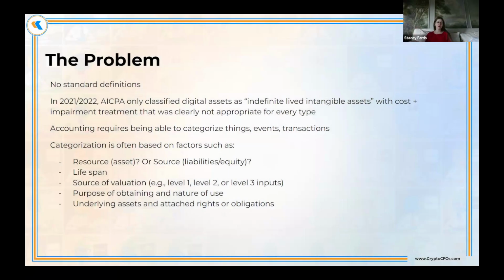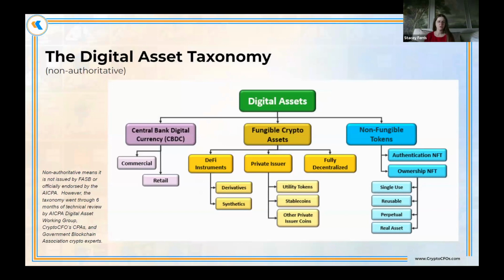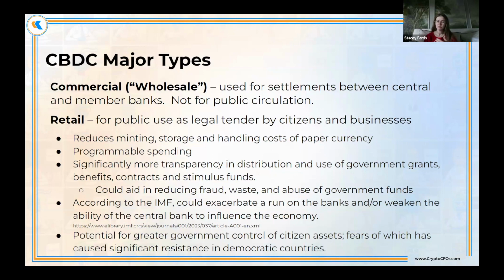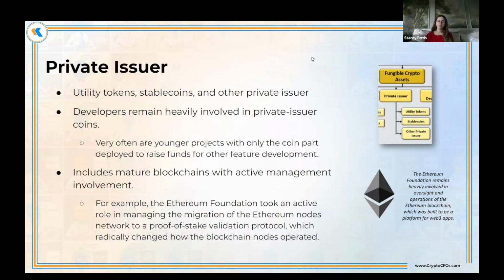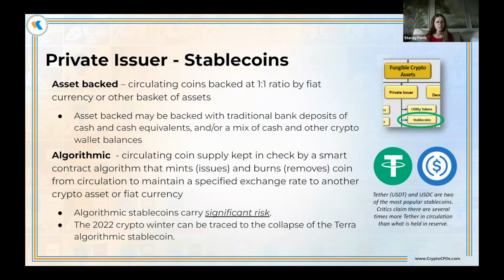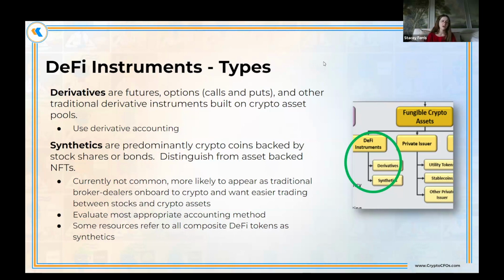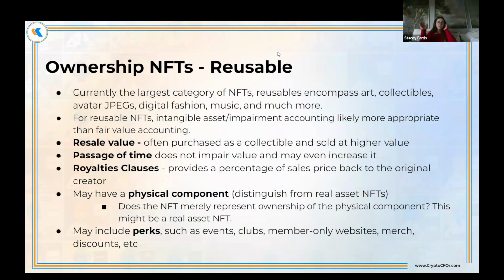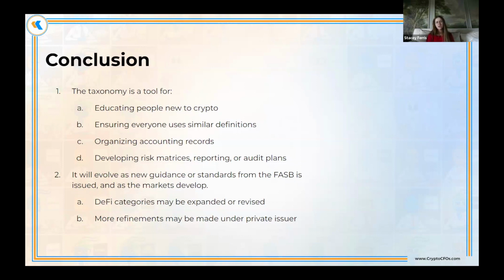The Digital Asset Taxonomy